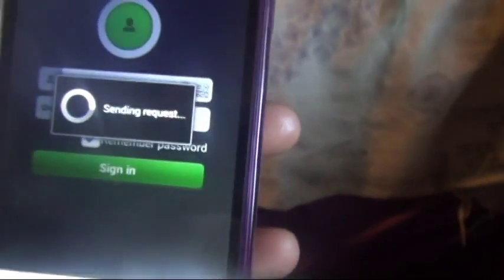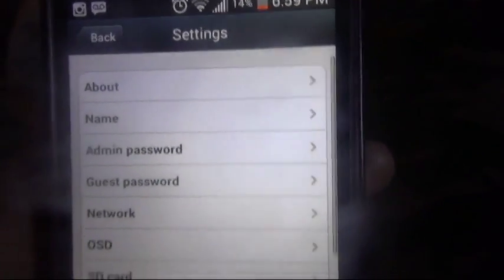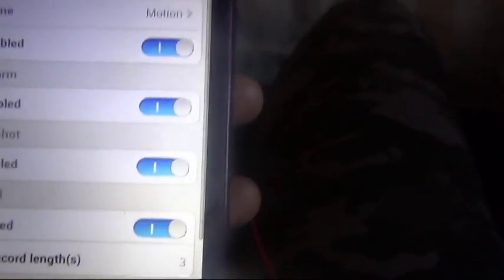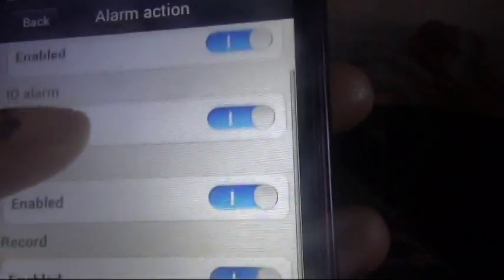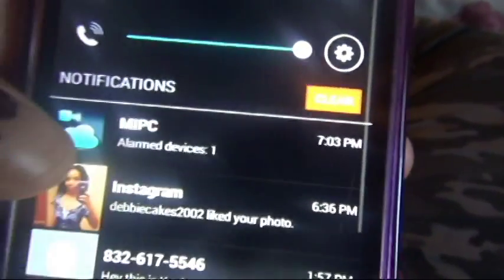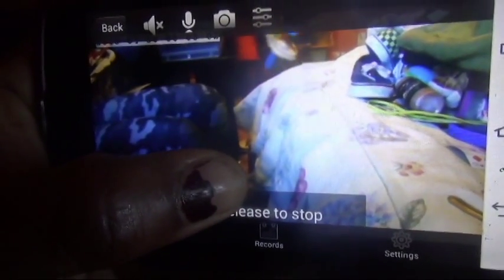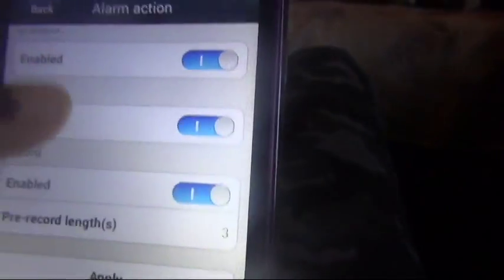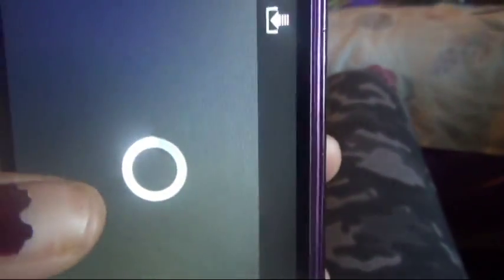Fujikam MIPC App Motion Detection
I received the Fujikam, in exchange for honest review from Tomoson, a while back. The video is unedited. I couldn't remember at first how to turn on motion detection because I didn't scroll down far enough. I only use motion detection when I am a) away from home and b) didn't accidently unplug the camera, while cleaning. With motion detection, the app takes photos, every few seconds, when something appears on camera. You also can still speak into the camera live and watch live footage. I also learned there is a website, which allows you to take photos. The website allows you to still take photos, videos, and use the microphone, when you are on your desktop or laptop. I never used motion detection on the website though (still new to me), but will do a screen cast, if I find out how.

@2015 Stacie D. Wyatt